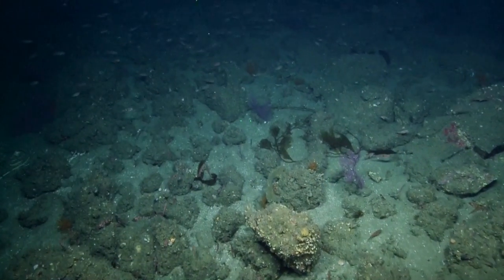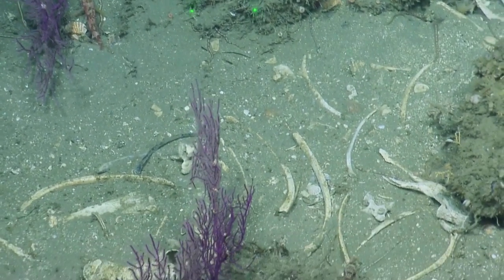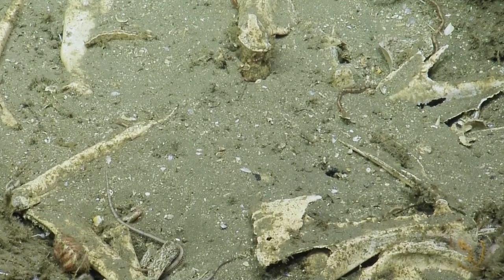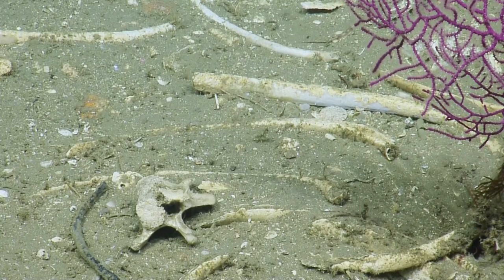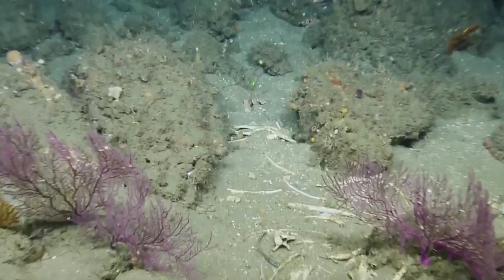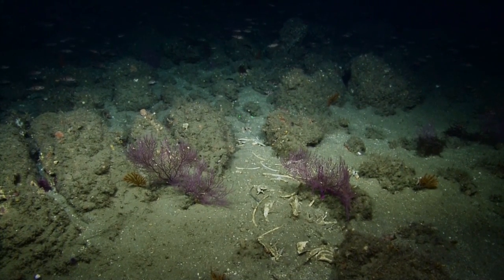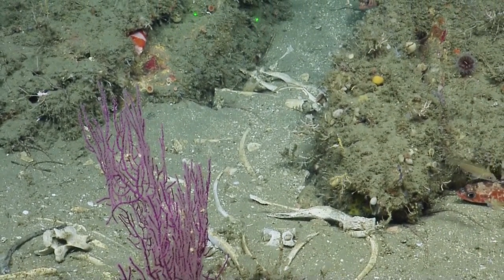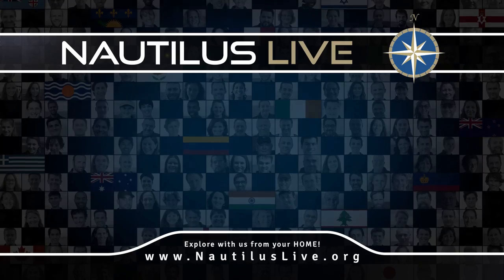Scattered Bones of an Unidentified Mammal | Nautilus Live